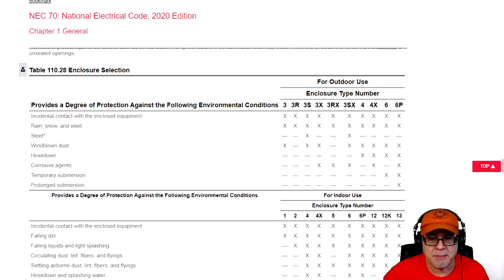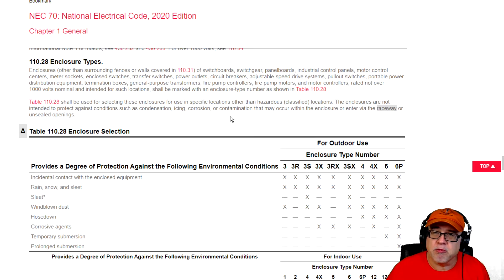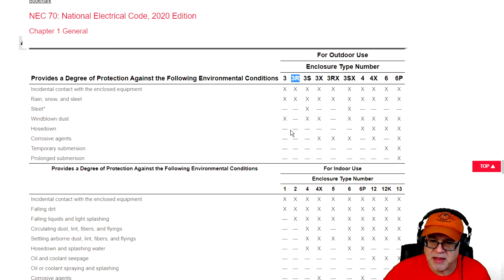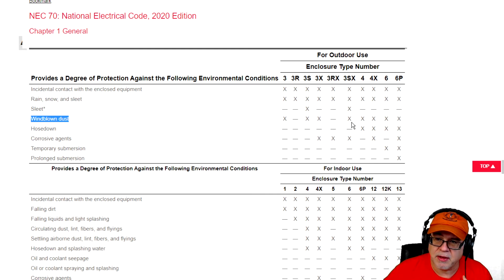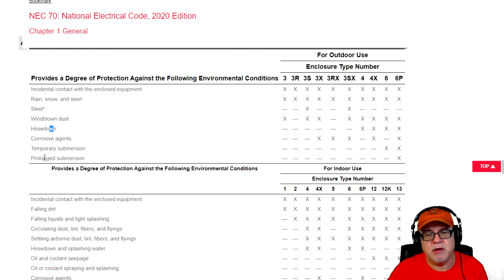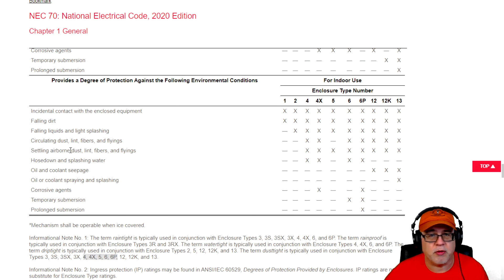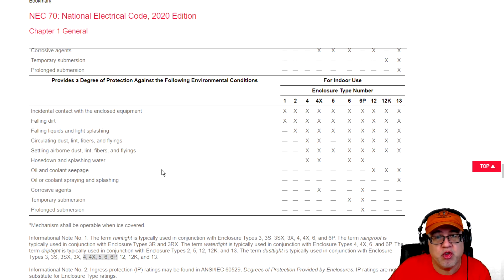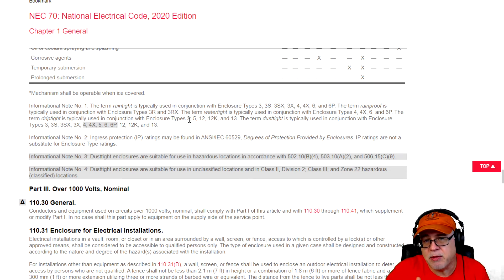2020 National Electrical Code- Article 110 Requirements For Electrical Installations- Part 6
Watch as Paul Abernathy ends Article 110 with an explanation of section 110.28 and the enclosure rating table.